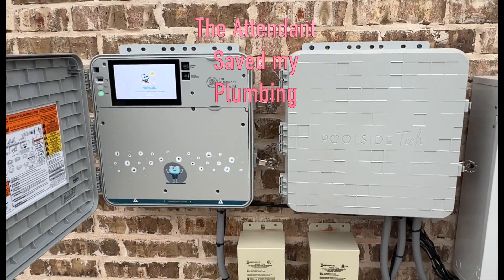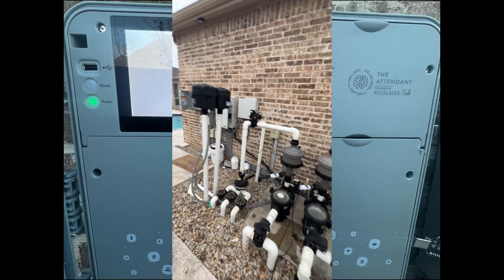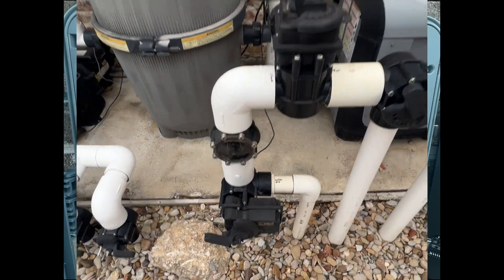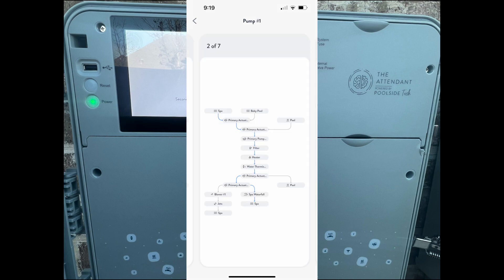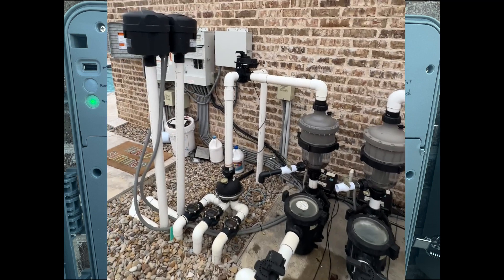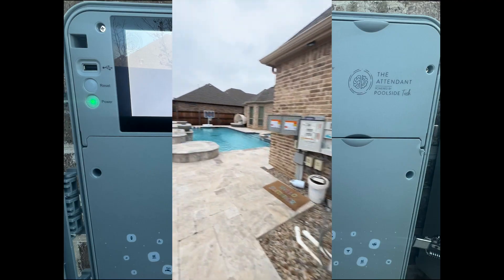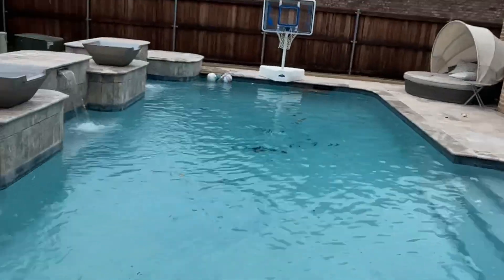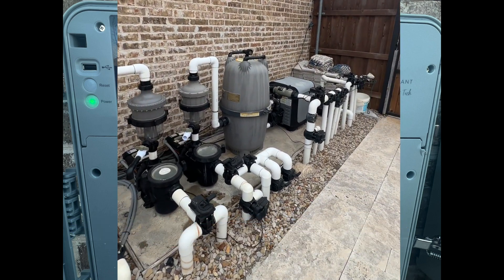Freeze Damage Prevention. The Attendant, by Poolside Tech saved my plumbing from freeze damage.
Protect your pool plumbing from costly freeze damage with The Attendant by Poolside Tech! In this video, I share how this smart pool automation system saved my plumbing during freezing weather. Learn how The Attendant uses advanced automation to monitor temperatures and keep your pool equipment safe during harsh winter conditions. Whether you're a pool owner or a professional, this video highlights why The Attendant is a must-have for reliable freeze protection. Don't let freezing temperatures catch you off guard—discover the benefits of smarter pool care today!

For more information about The Attendant, visit Poolside Tech.

The Deep End Pool Podcast focuses on residential pool maintenance and may not cover commercial pool requirements. Please consult the CDC and local authorities and code requirements for commercial pool maintenance.

Frank Disher began his career in the pool industry in 1996 after several years as a licensed electrician. A passionate advocate for product knowledge and ongoing education in the industry, Frank merged his business into the Poolwerx franchise organization after 20 successful years. Alongside his wife, Jacque, Frank co-hosts 'The Deep End Pool Podcast,' one of the most popular swimming pool podcasts in the industry. Their expertise and dedication have earned them the prestigious title of Franchise of the Year twice, and they have grown their business to encompass 5 territories and 3 retail locations, servicing several hundred pools weekly.

Frank is passionate about teaching pool owners and professionals how to manage their pools.  Frank focuses on what he believes are the 5 basics.  Pool filtration, pool circulation, brushing, removal of debris, and water chemistry.

pool service, pool maintenance, critters in the pool, pool owner, swimming pool,

2021 Frank and Jacque began a weekly podcast on Turf's Up Radio turfsupradio.com, "The Deep End Pool Podcast."  They love sharing their knowledge, experiences, and sense of humor.

How does The Attendant by Poolside Tech prevent freeze damage?
What are the benefits of using The Attendant for pool freeze protection?
Can The Attendant help save pool plumbing during freezing weather?
How does automation improve freeze damage prevention for pools?
Why is The Attendant a must-have for pool owners in cold climates?